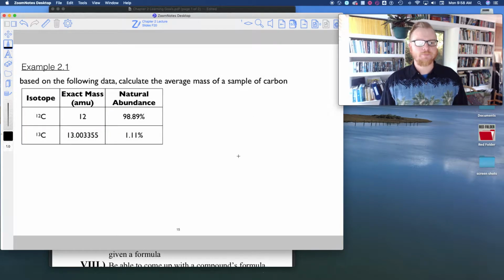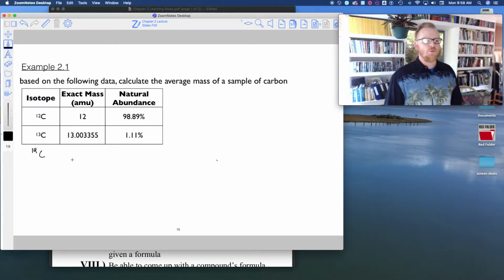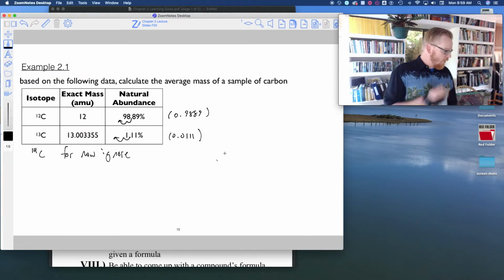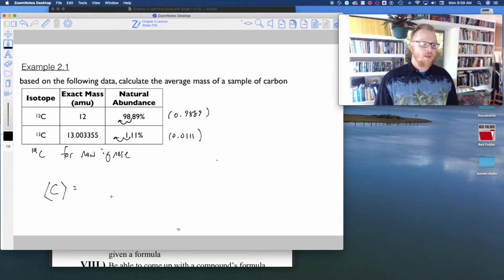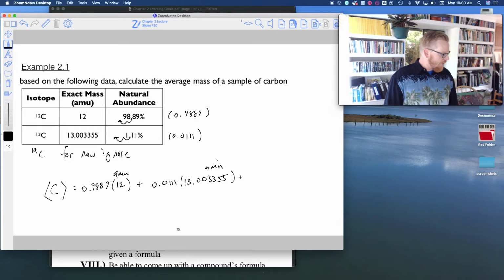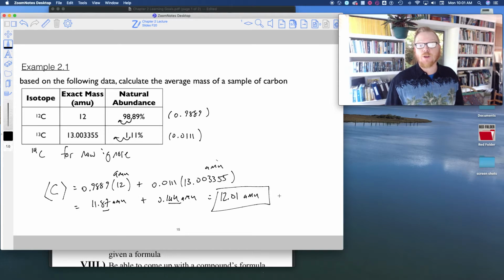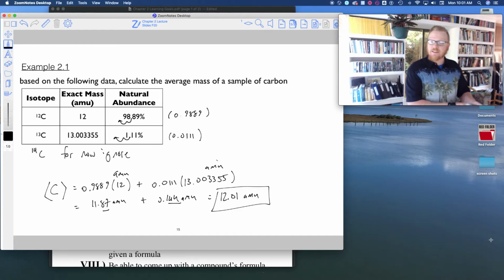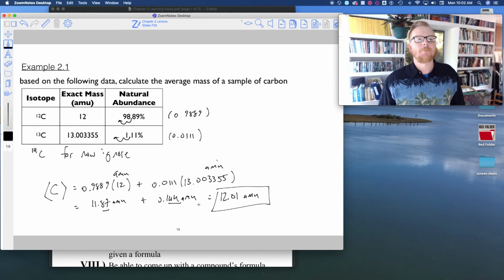CHEM 109 F21 Lecture 2.5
Learning Goal 2.5: Calculate average or exact masses as well as % abundance given the correct amount of data